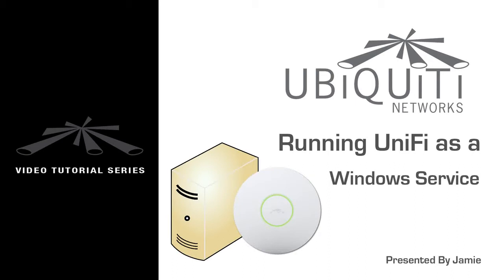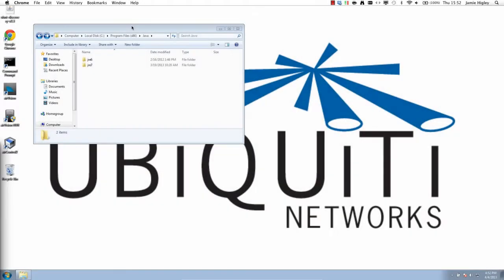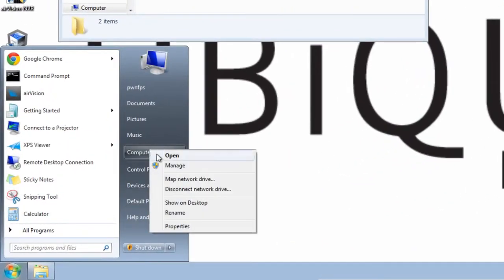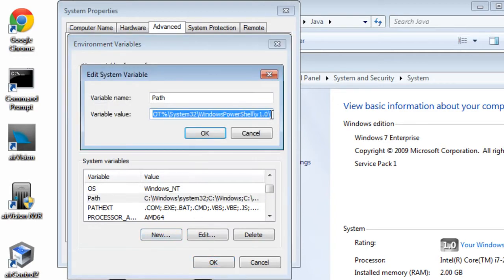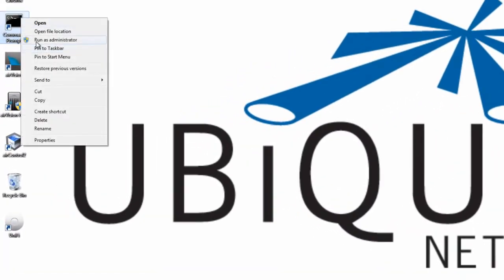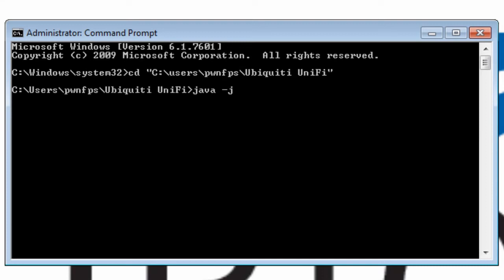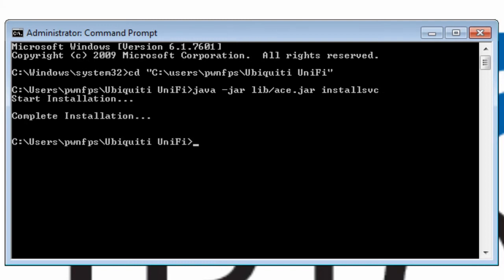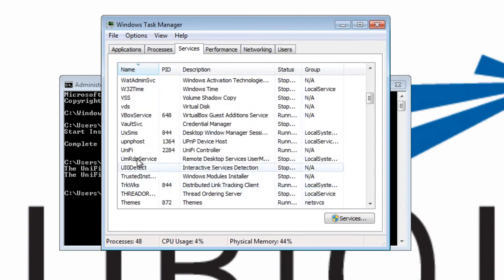UniFi Controller Como Servicio de Windows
ejecutar el controlador como un servicio de Windows